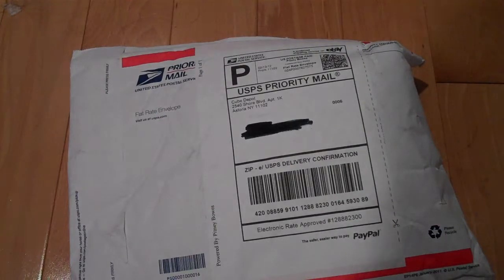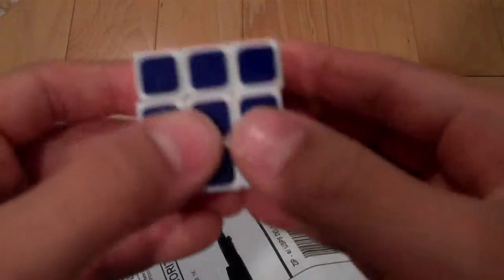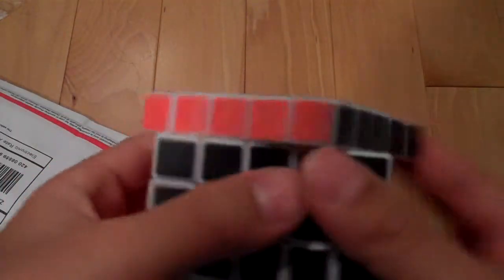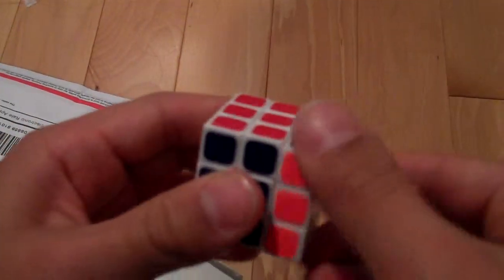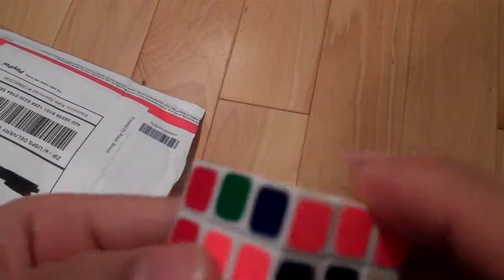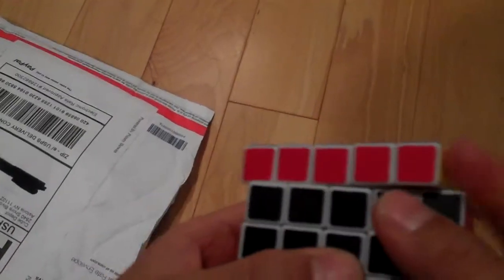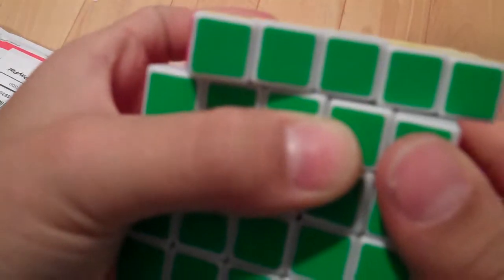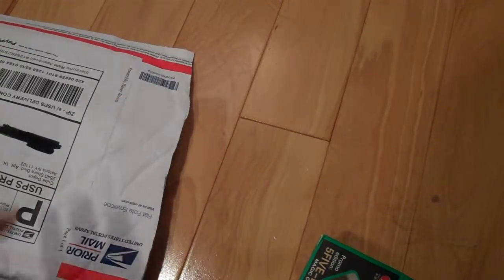Unboxing of Mini YJ 5x5 and Mini Maru 3x3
Another unboxing of a Mini 5x5 YJ and Mini Maru 3x3.